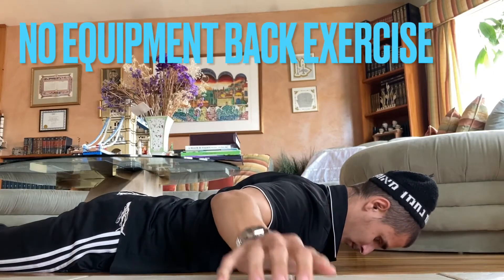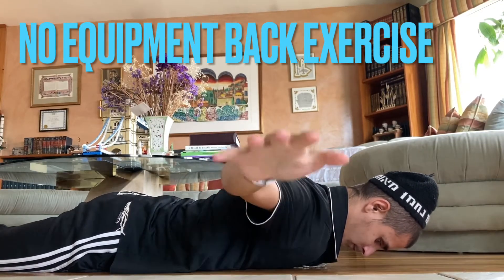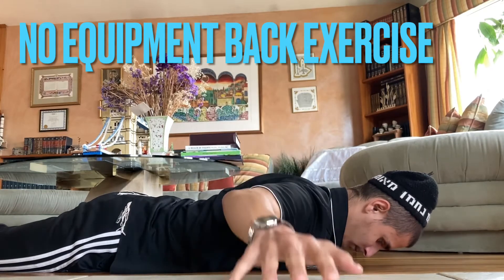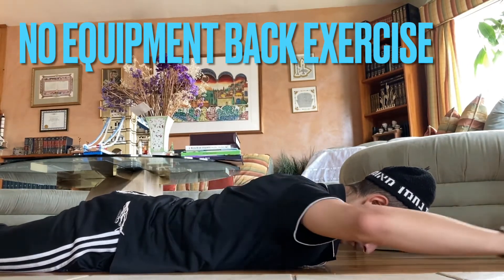Back Bombs | 30 Sec Exercise Tutorial | Level 1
Dear Alpha Aesthetics Fam:

 “Alpha” is paradox of individuality inside pluralism. “Aesthetics” is in regards to the beauty and harmonious balance in life. “Alpha Aesthetics” is a dynamic body that works in regards to becoming aware, utilizing, and experiencing data with the goal of becoming happy to serve a higher cause. Why become a part of the Alpha Aesthetics Family? because unfortunately, the  present world has dysfunctions, and fortunately, Alpha Aesthetics can correct dysfunctions. When can you become a part of the Alpha Aesthetics Family? Right now! If you are in doubt, lost, looking to become happy or looking to become successful, no fear Alpha Aesthetics is here. Where can you find Alpha Aesthetics? On Instagram, Youtube, Facebook, Tik Tok, LinkedIn, Pinterest & Google.

(%85 of profits go to supporting me and the channel. %15 go to charity.)

For more helpful tips come over and like my FACEBOOK
Say hello on
LINKEDIN: type “Shlomie Kleinman” into the search bar

Looking forward to seeing you over there!

All the best ~Alpha